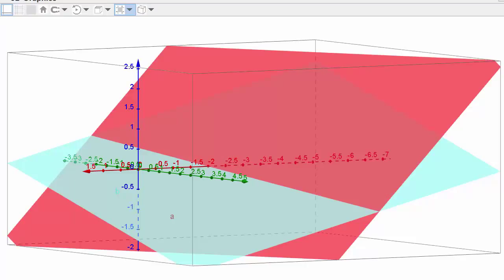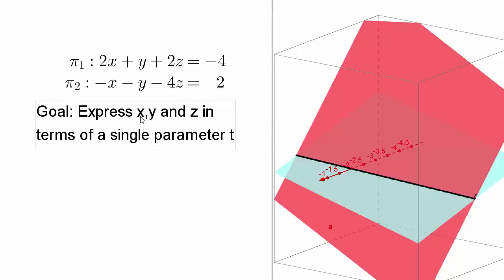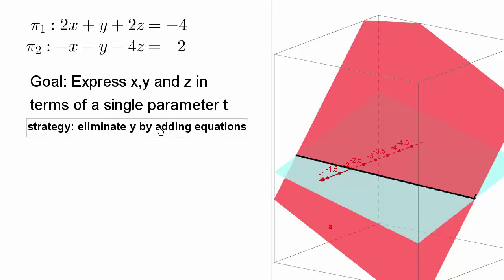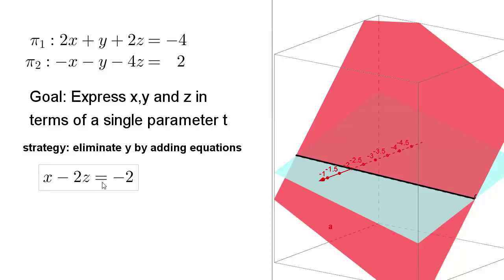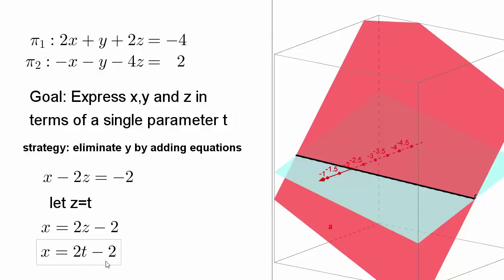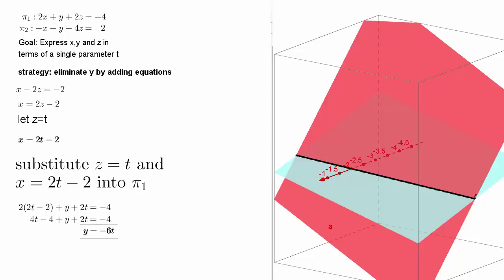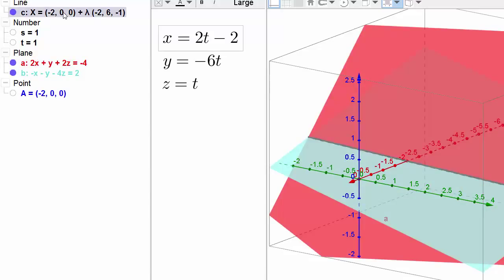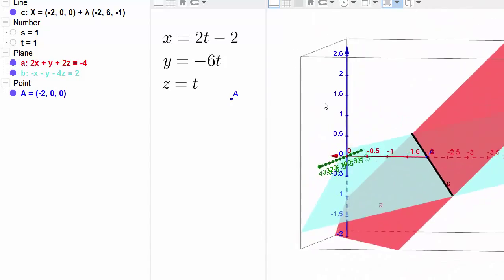Intersections of planes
Planes Intersect in Lines. It just makes sense.